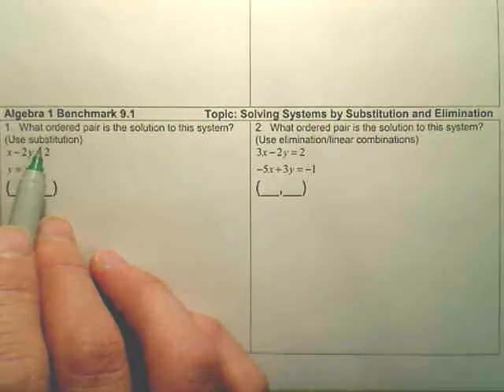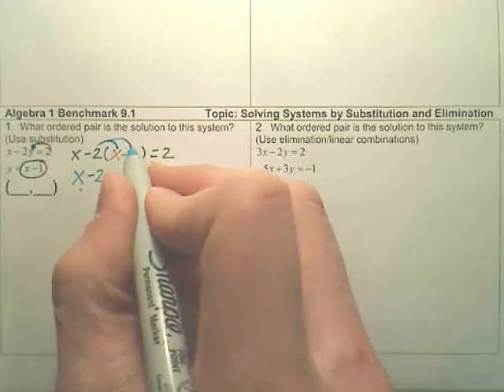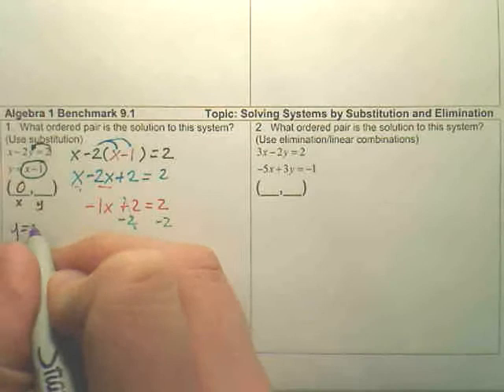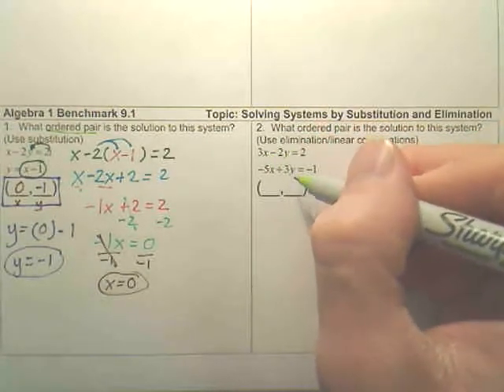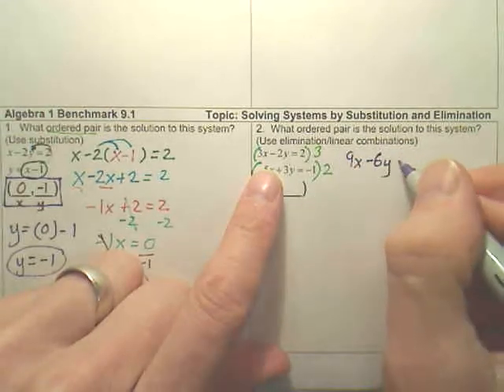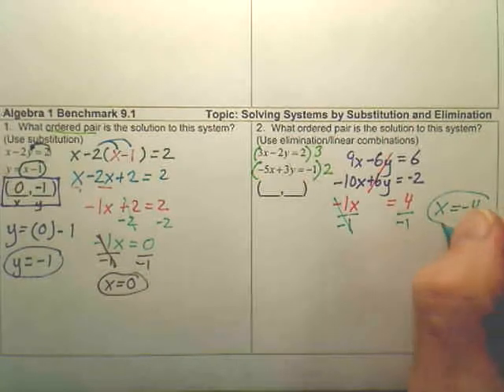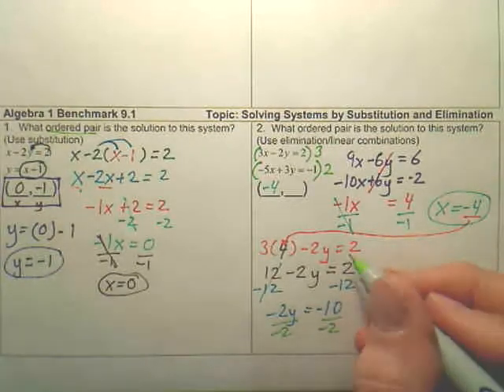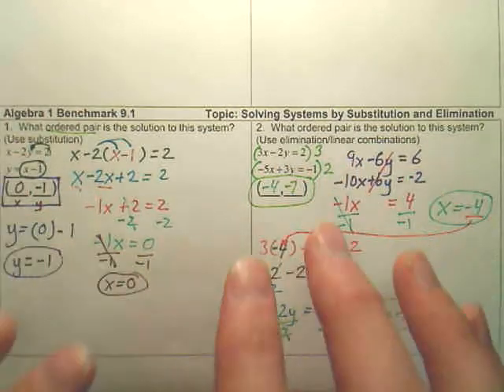Algebra 1 - Benchmark 9.1